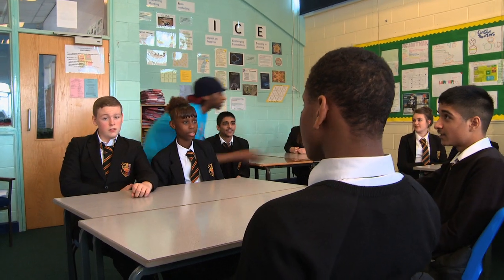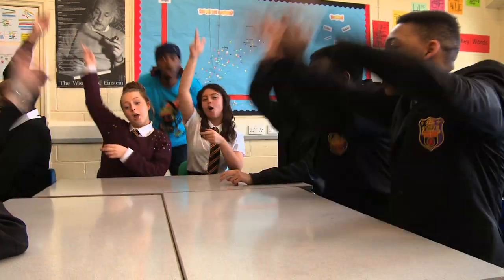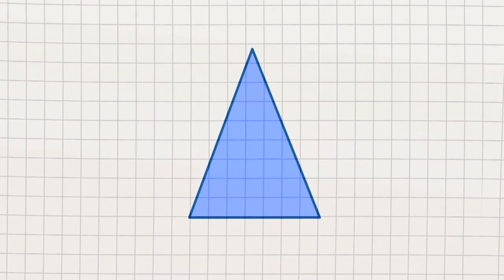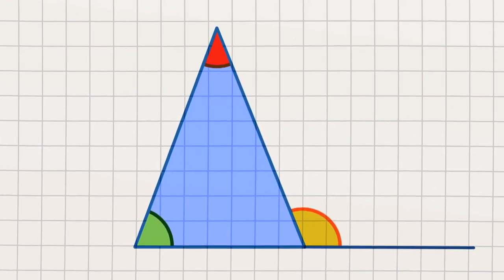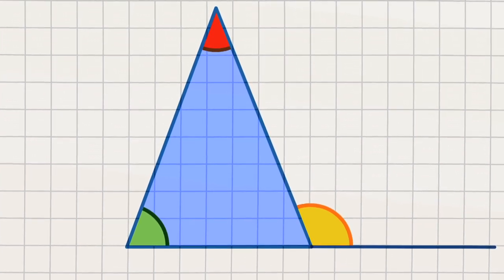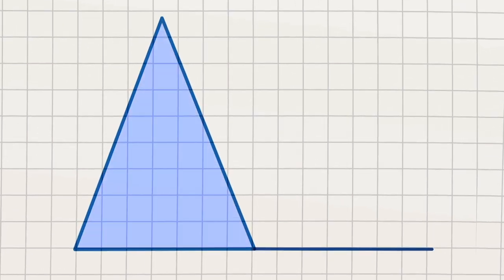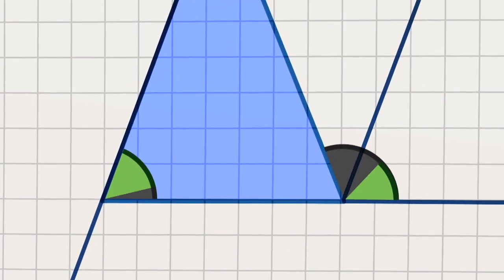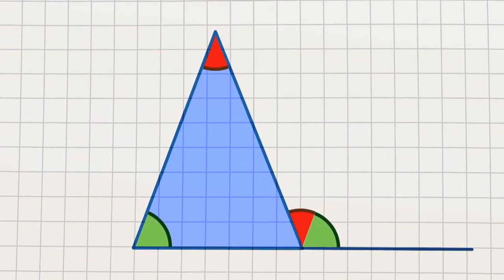QED (Math Rap Session Ep 4) ... Exterior angle theorem - proof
QED: How to demonstrate Proof of the Exterior angle theorem

Originally produced by VYKA for Channel 4 Clipbank.